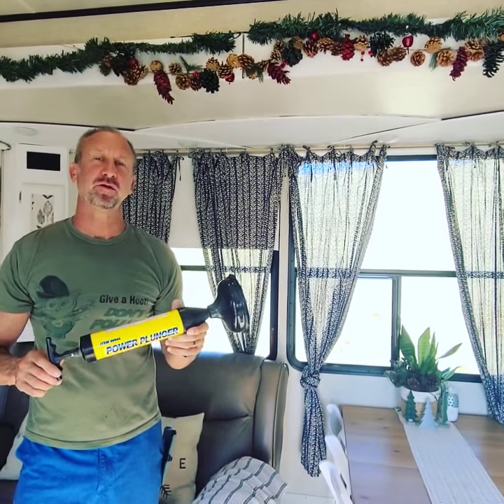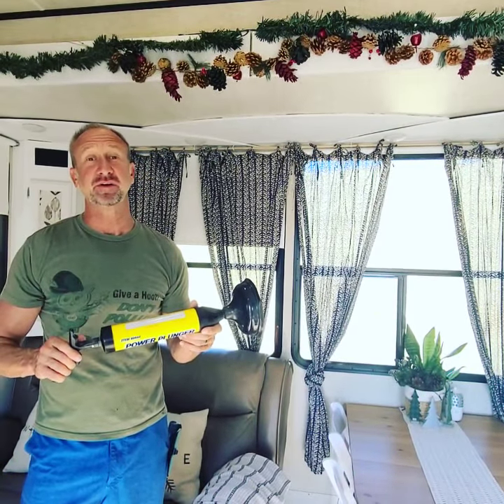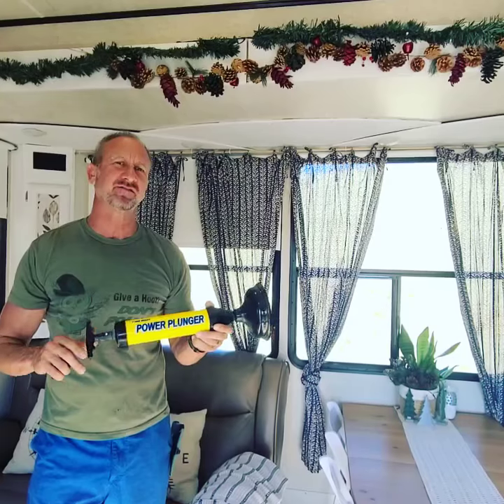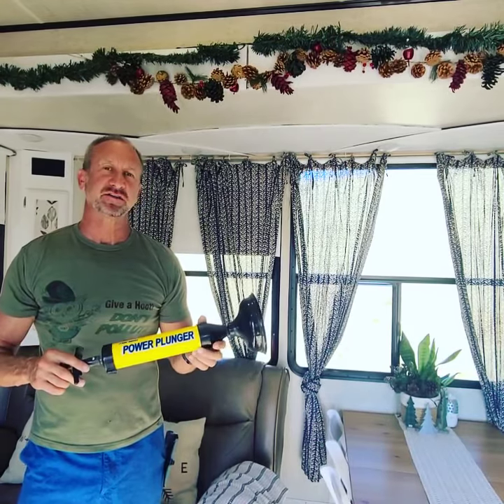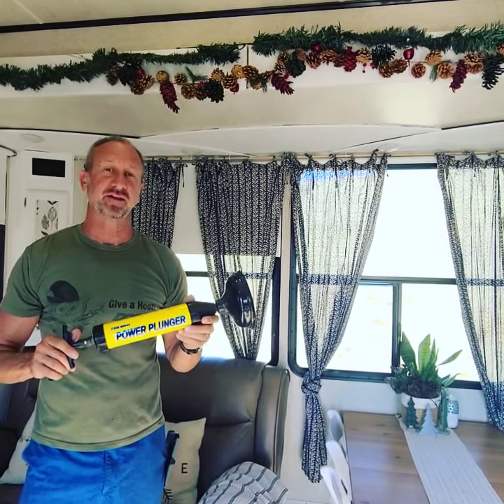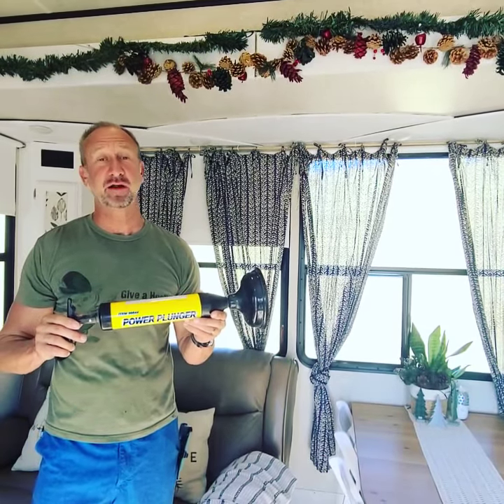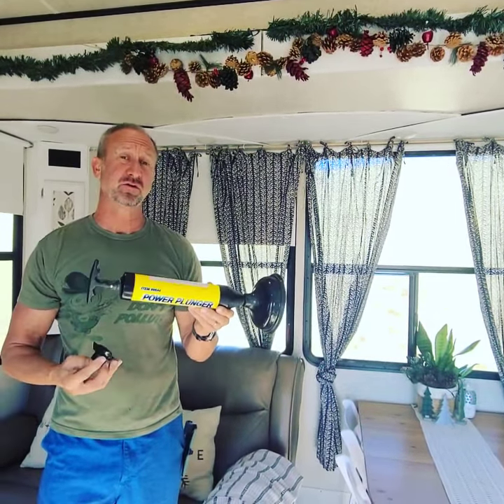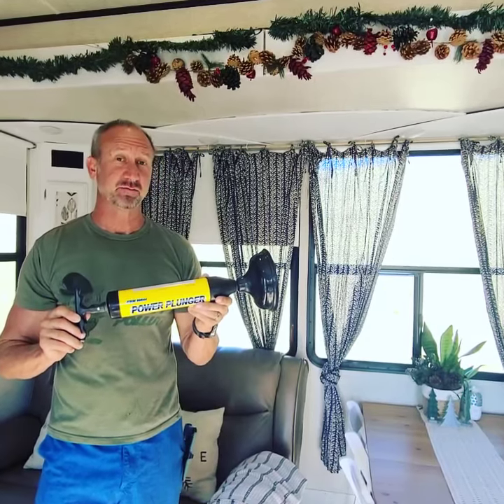Unclog your toilet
The Power Plunger is a life saver! We used this in our RV but I'm sure it would work the same in a regular toilet. It also comes with an attachment for sinks. it can be found at Harbor Freight Tools for 9 dollars.